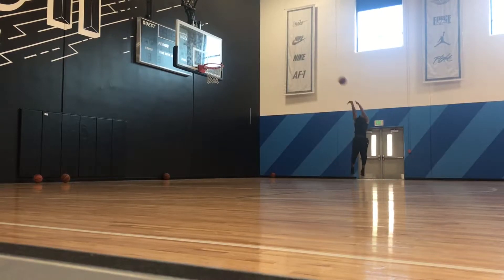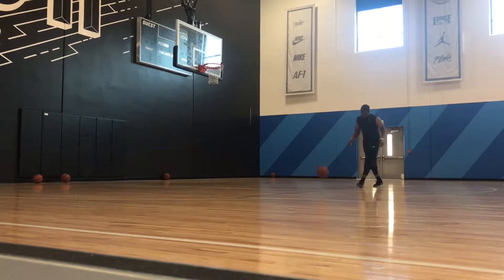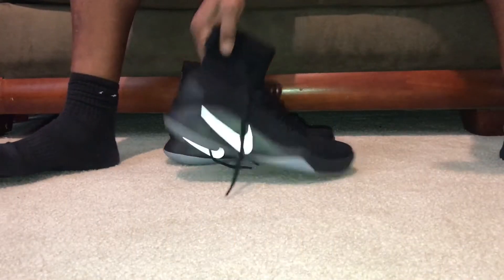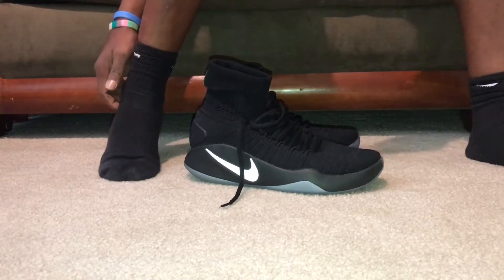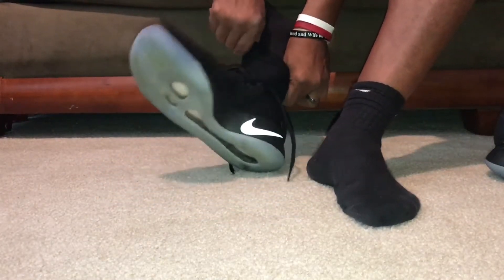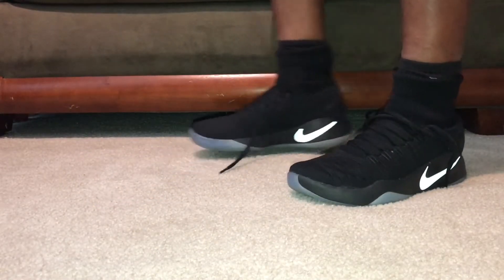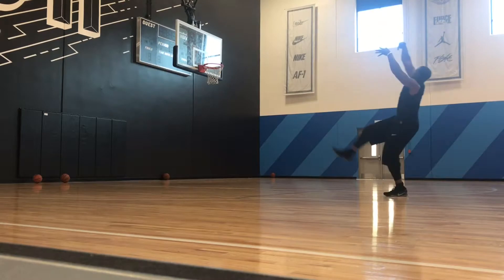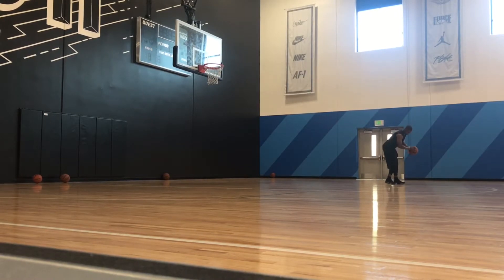Nike Flyknit Hyperdunk 2016 Performance Review